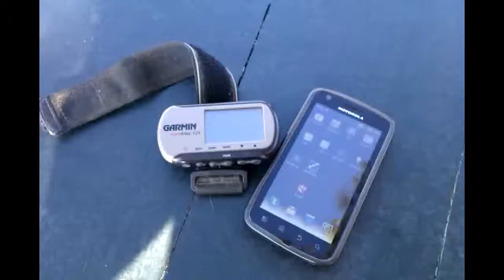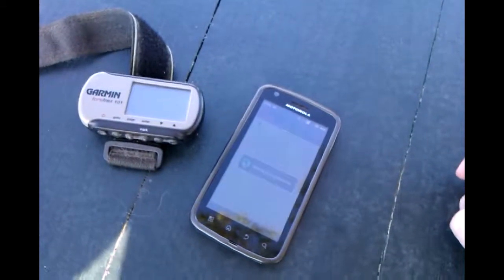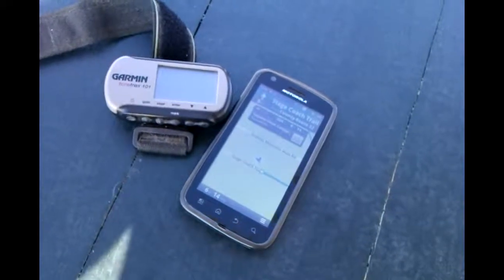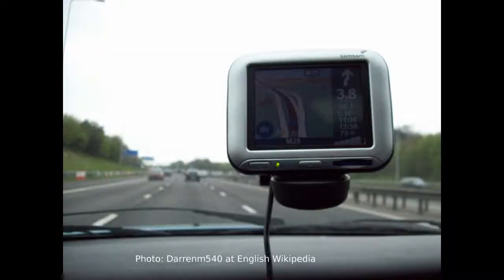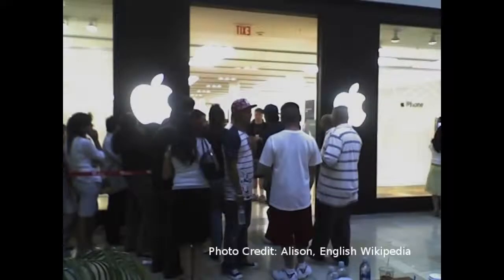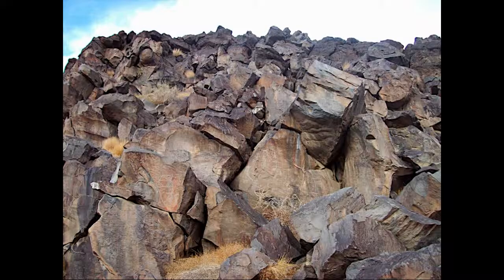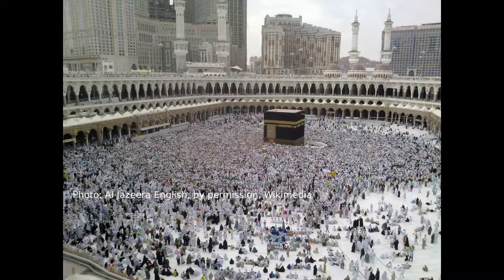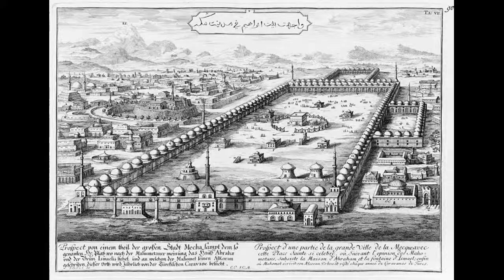introduction to the hipergeo platform (long history)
The hipergeo platform and its ancient influences.